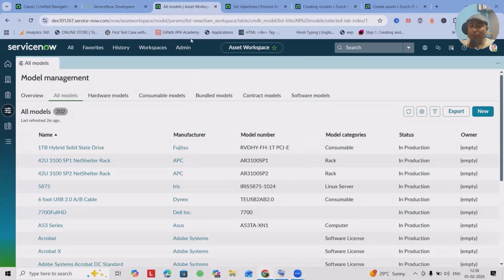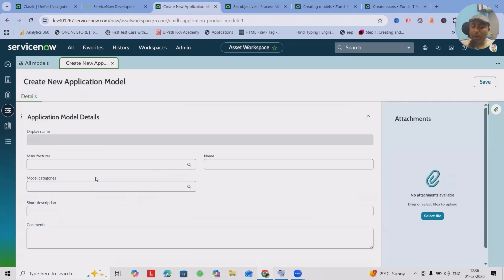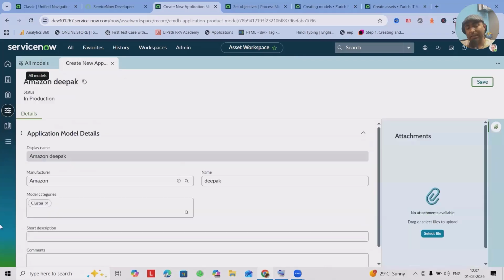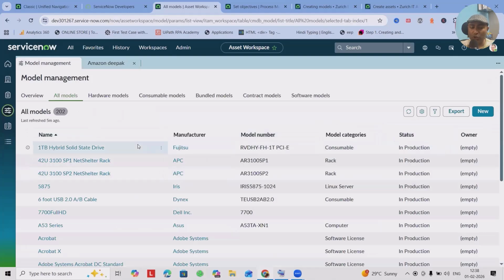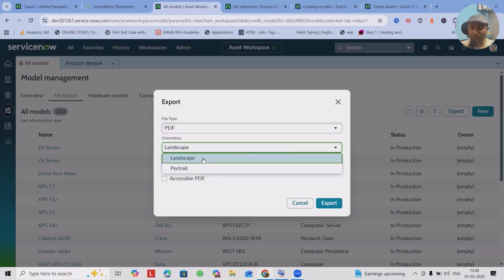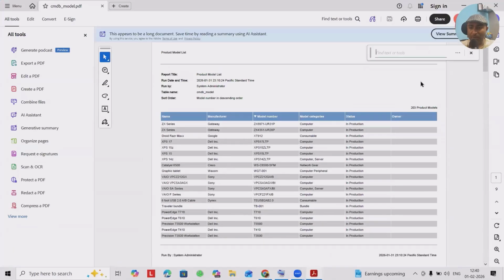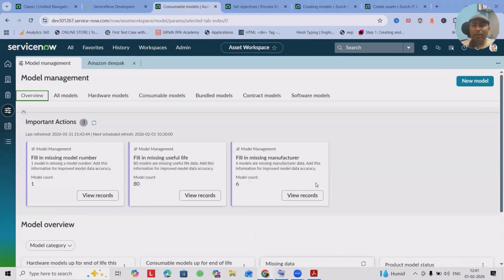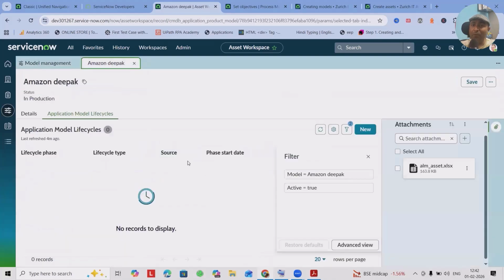Create and Manage Model in ServiceNow | ServiceNow Admin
In this video, we demonstrate how to create and manage models in ServiceNow, focusing on best practices and practical usage within the platform.

You will learn:
How to create a new model in ServiceNow
How to configure model attributes and relationships
How to manage, update, and maintain models effectively
How models are used to support data consistency, process automation, and scalability
Common use cases and recommended practices for model management

This session is intended for ServiceNow developers, administrators, and solution architects who want to understand how models are created and maintained to support efficient workflows and structured data management.